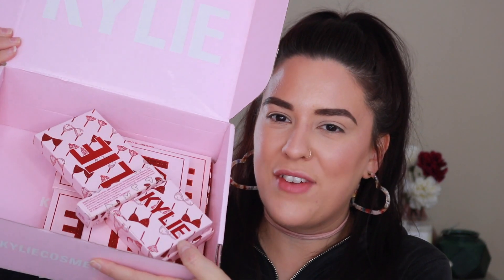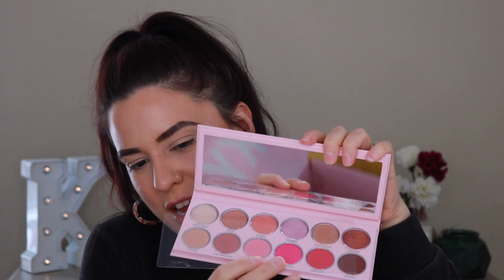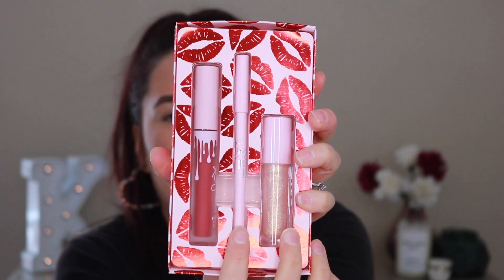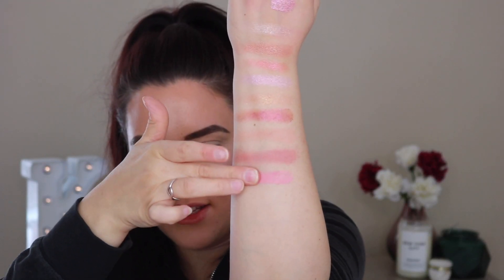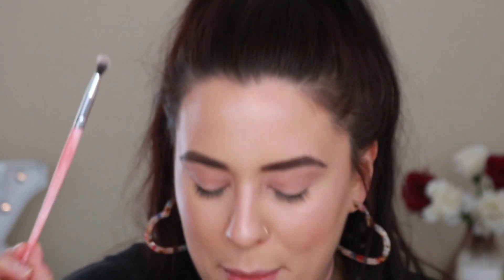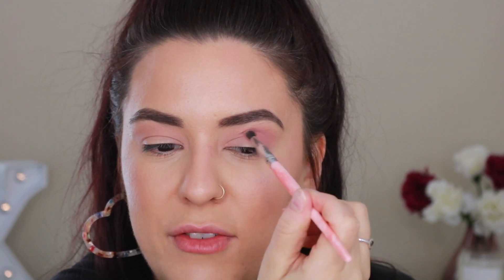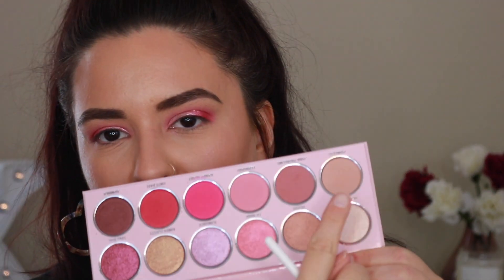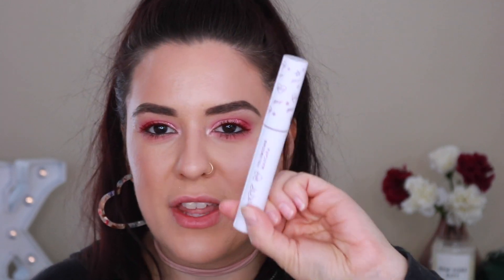KYLIE VALENTINES COLLECTION 2019! DEMO & SWATCHES (GIVEAWAY CLOSED)!!!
[WATCH IN HD] Hey guys! Today’s video is full review/first impressions of the NEW Kylie Cosmetics Valentines Day collection! I am so excited because I RARELY review a full collection. Thank you so much for your love and support and your entries!

TIME STAMPS!

Unboxing: 2:00
Swatches: 7:31 (Blush is swatched at 10:59) (A couple metallic shades are swatched wet @ 27:20 )
Eyeshadow Tutorial: 12:16
Glitter Eyes Demo: 17:53 (Blush Demo: 22:10
Lip Lit Demo: 23:21
Final Thoughts: 25:56

Earrings: I don’t remember but I got them at Saks!
Top: VS Angels Hoodie
Necklace: Some faux Suede Choker from Target LOL!

JEFFRY STAR LUCKY BAG 2019!!